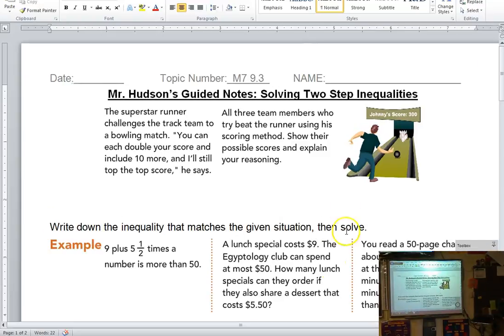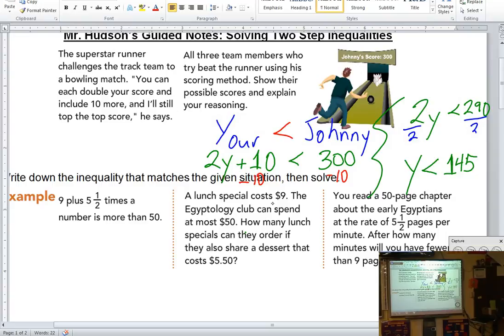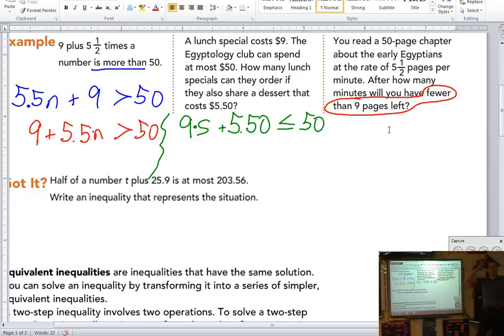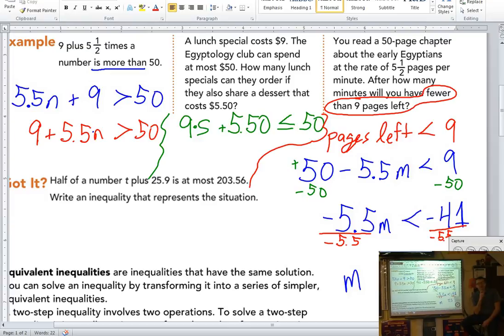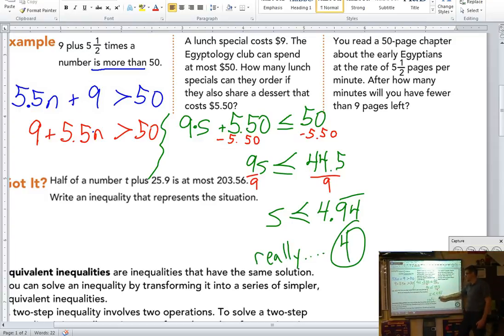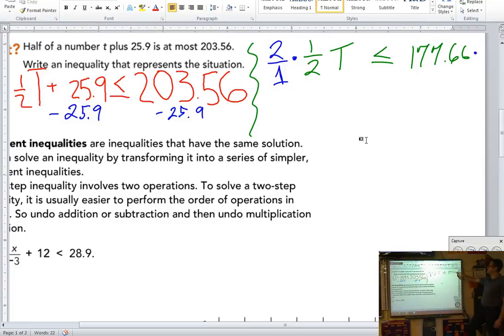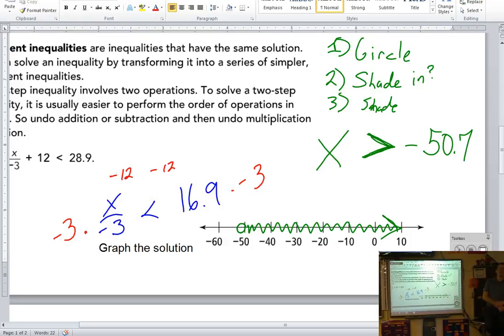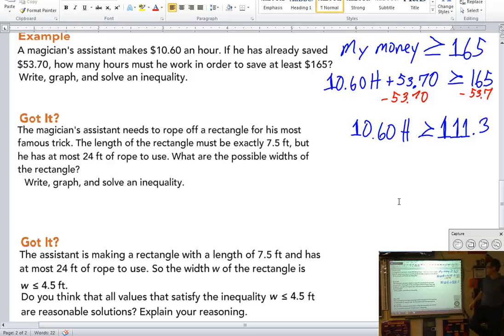A7 - 1.3.17 - 9.3 - Solving Two Step Inequalities